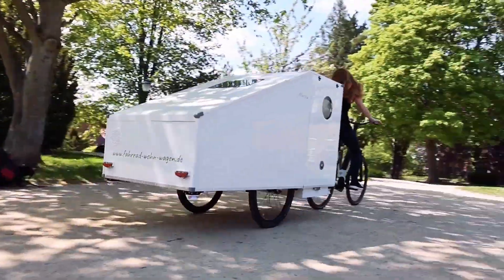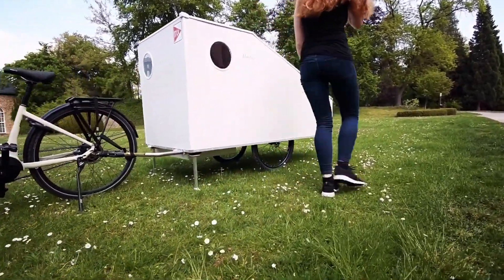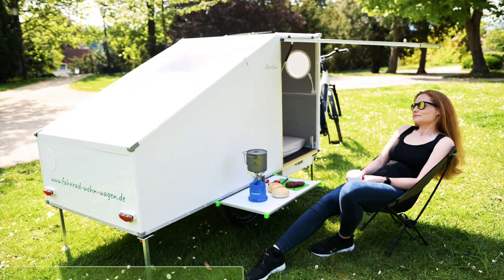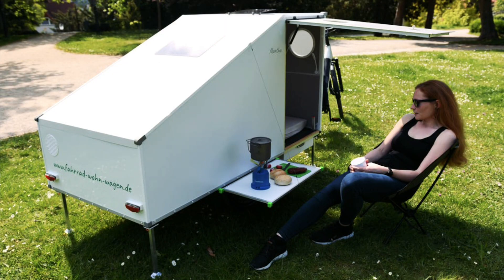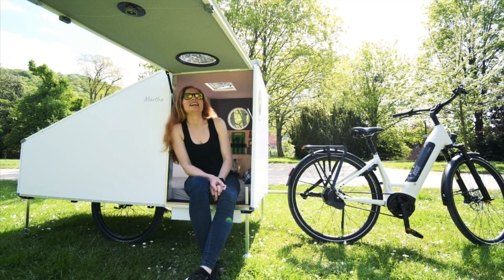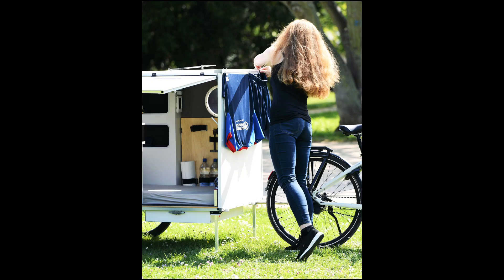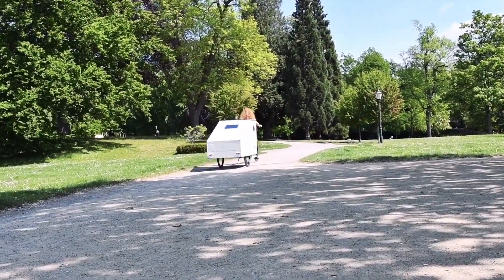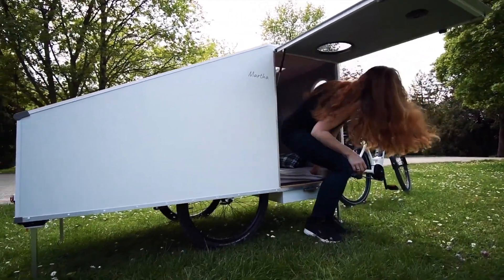Fahrrad Wohnwagen Martha eBike Trailer is A Downsized RV for Cyclists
Fahrrad Wohnwagen Martha by its full name, is the latest product of German maker Maxmess Design and, its main appeal is in multi-functionality, in what is perhaps a first of its kind e-bike trailer. Since it was designed to be practical on the road and offer downsized RV comforts, it lacks the more appealing design of other, similar e-bike trailers. But you know what they say, it’s what on the inside that matters.